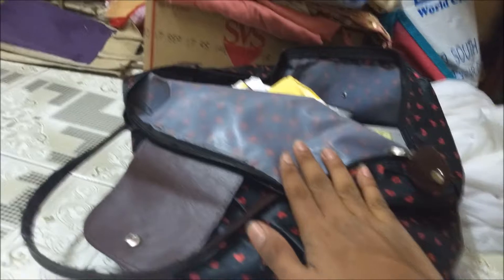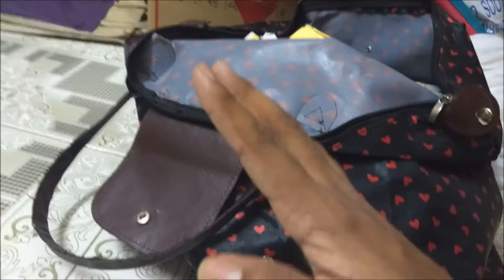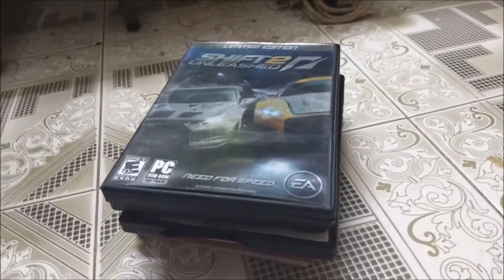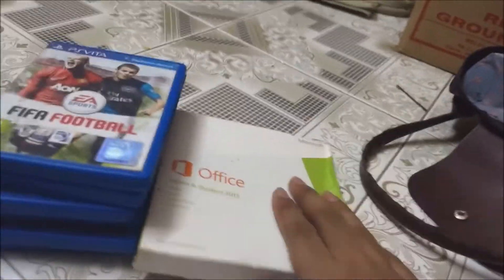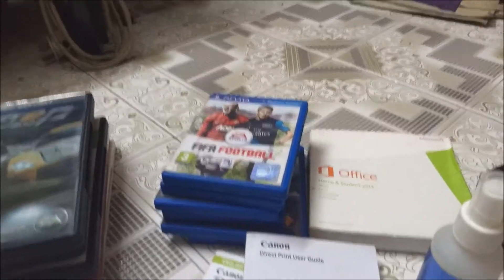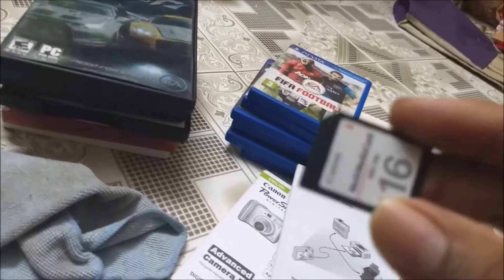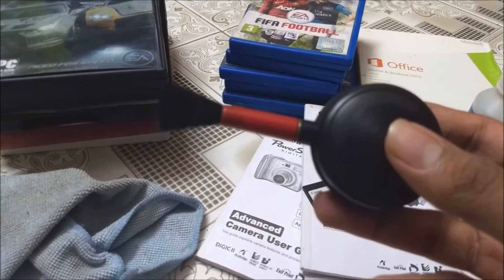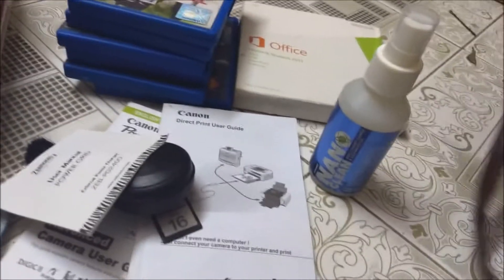Livin the Casual Gamer Life VLOG #2 -Re-Arranging my Gaming Bag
since i found an older and more durable bag,i decided to move it all.